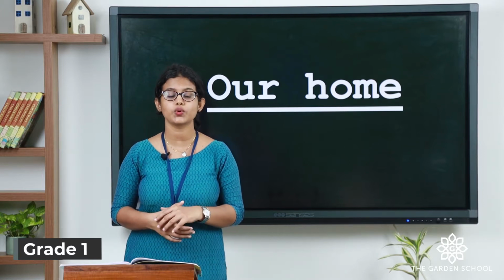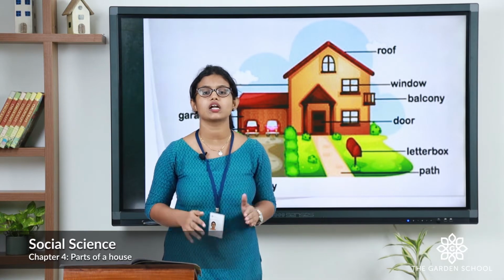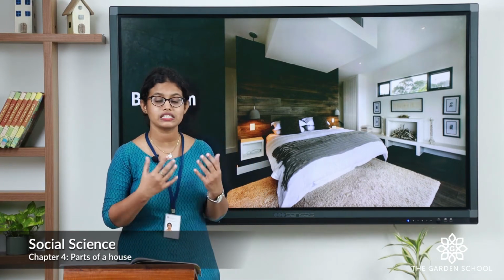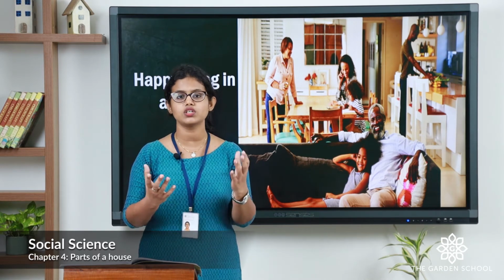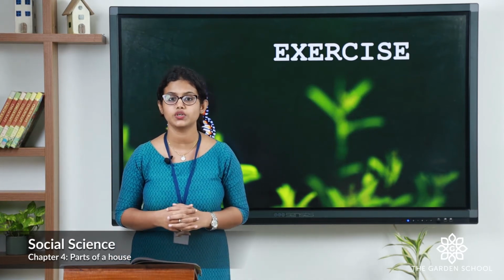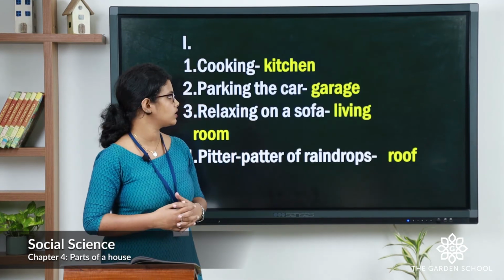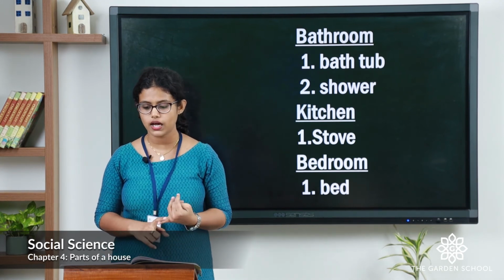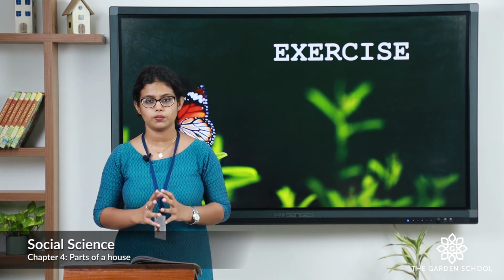Grade 1 Social Science Chapter 4 Class 1 Parts of a House and living together in a home and exercise